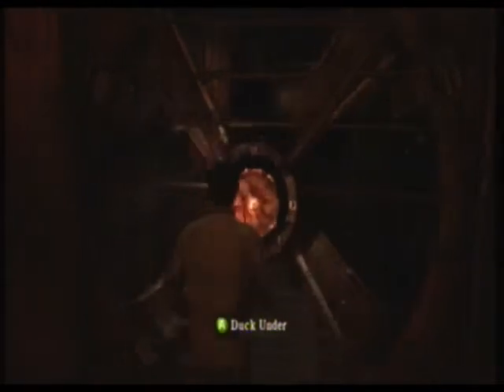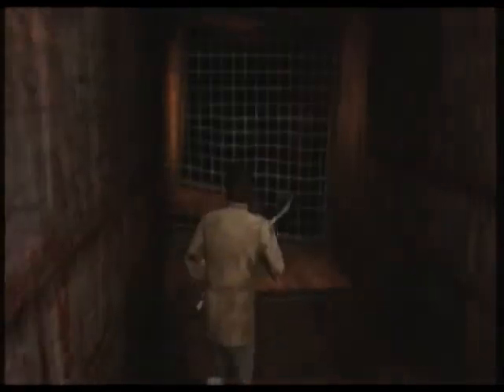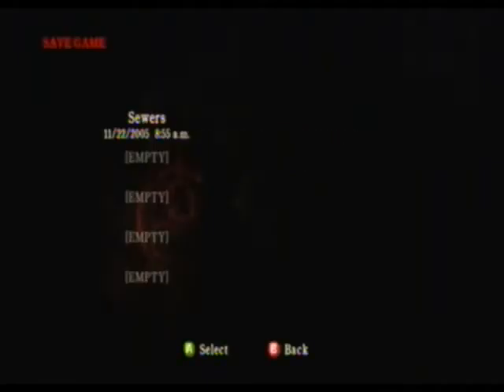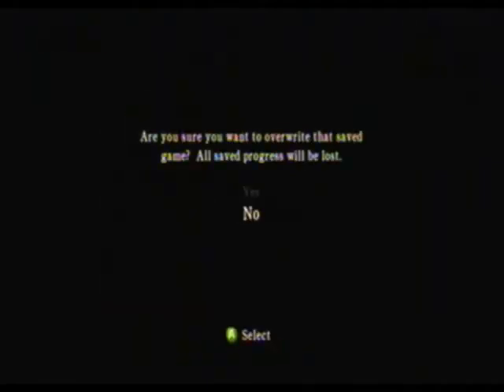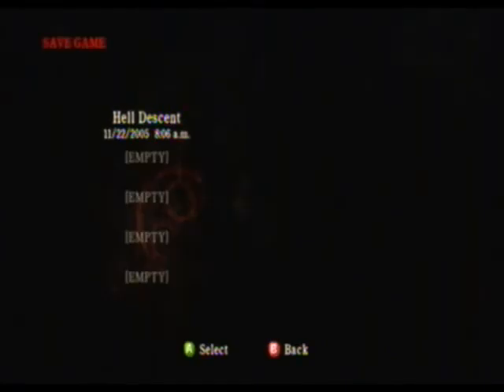Let's Play Silent Hill Homecoming--Part 20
We near the end of the Hell Descent sequence and make our way past the fan puzzle.